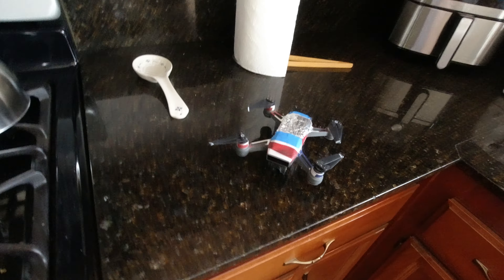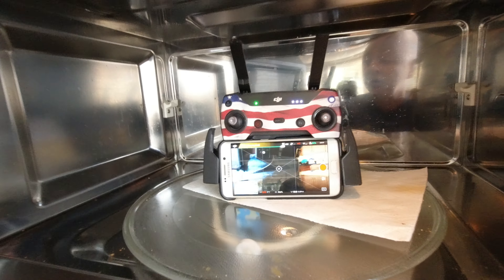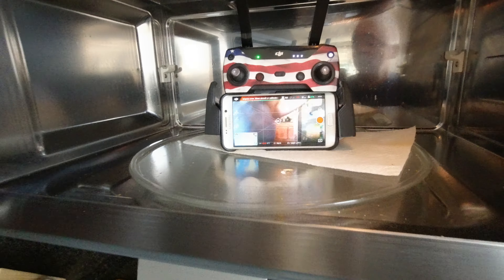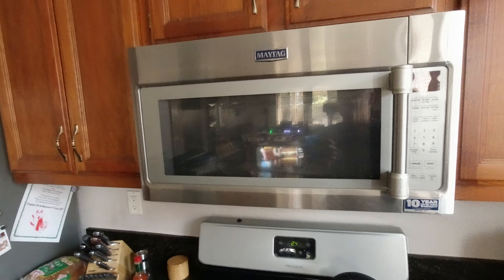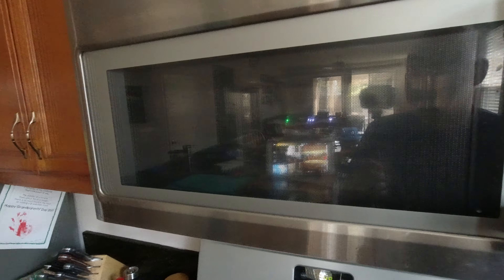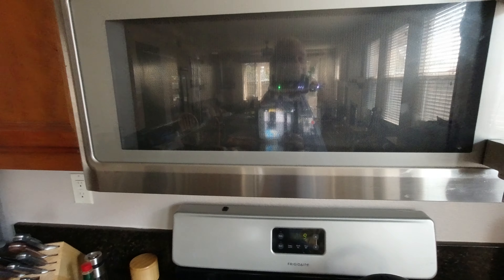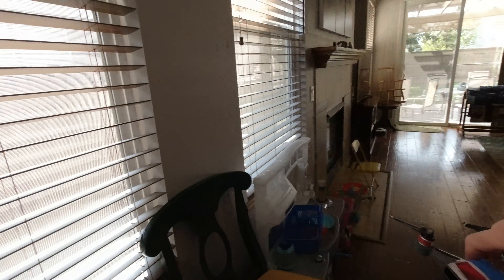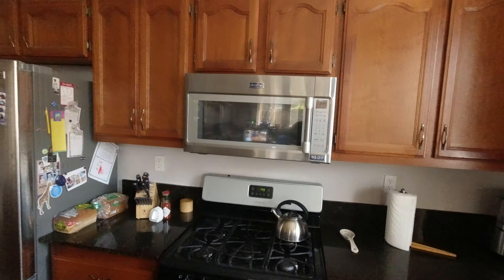Putting a DJI Spark Remote Control into a microwave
This test is to see if, by putting a DJI Spark's remote control into a microwave oven and closing the door will isolate the R/C from the drone.  Hint:  it won't.  While microwave ovens work in the same frequency range as Wifi, it only has to reduce the level, not completely eliminate it.